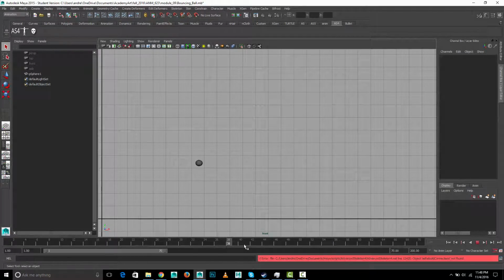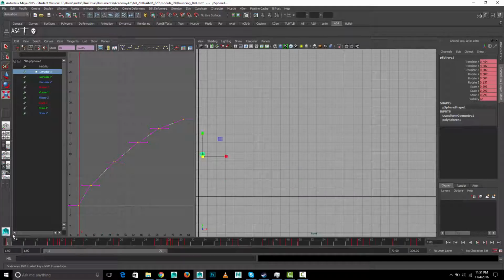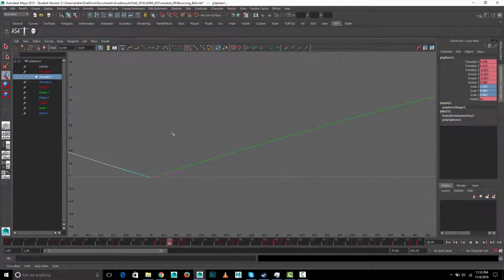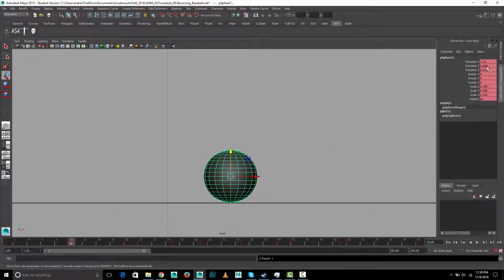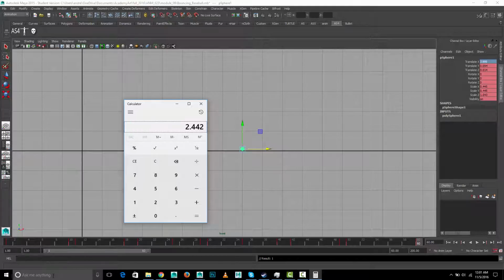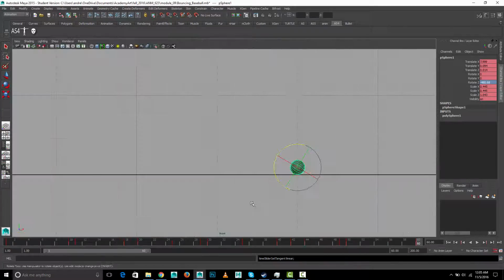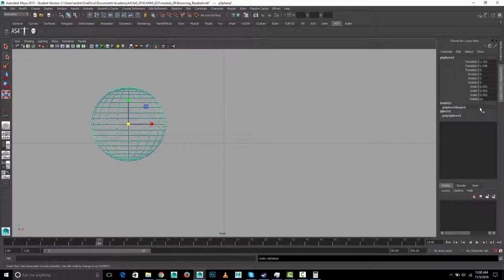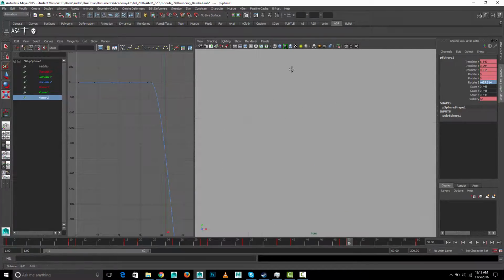mark fix ball anim and accurate rotation